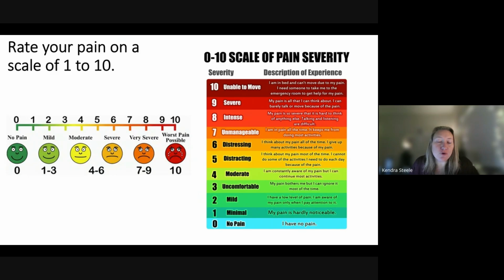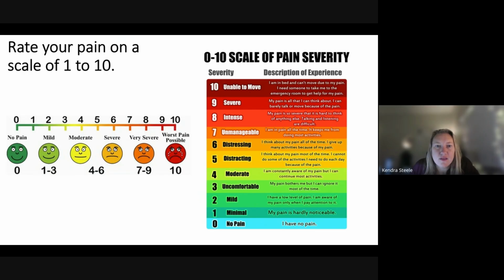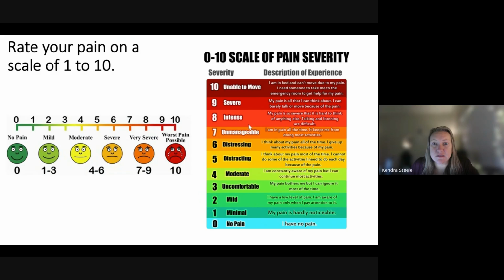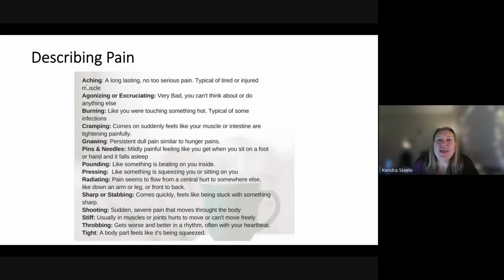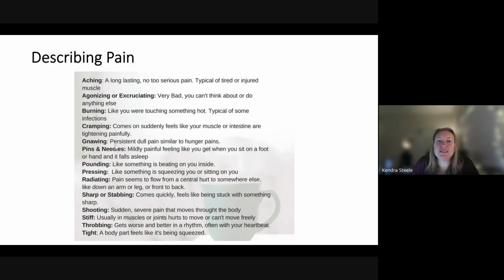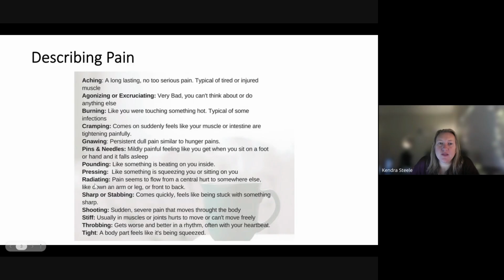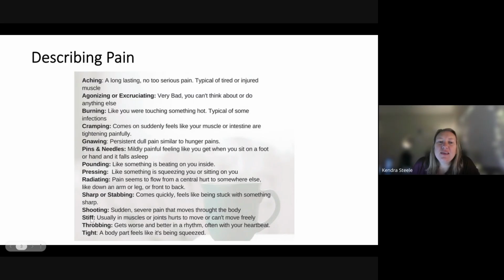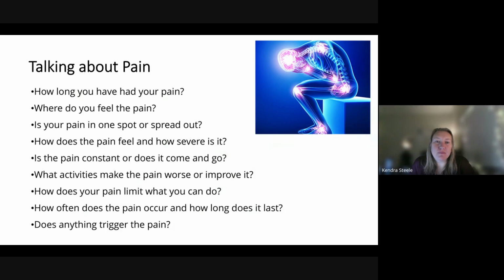Describing Pain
This video explains and teaches adjectives for describing pain to a medical provider. It reviews the pain scale used in the Unites States and ways of describing pain to ensure that you receive the treatment and care you need.